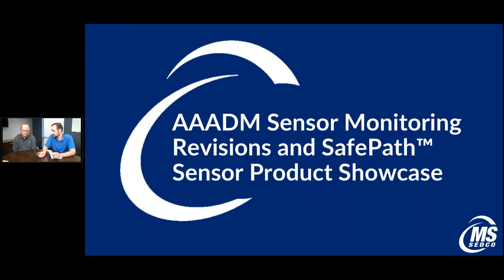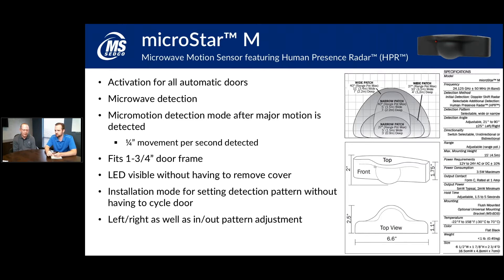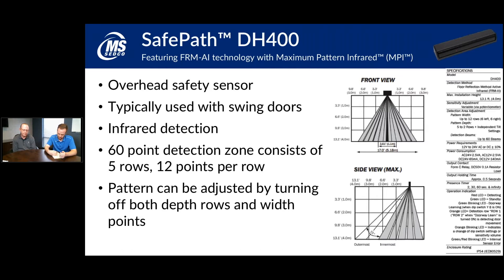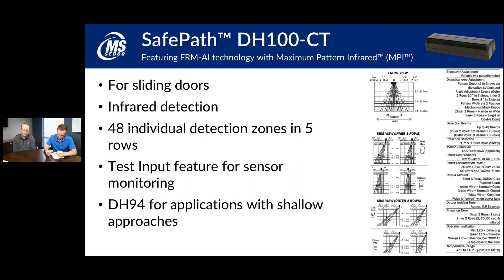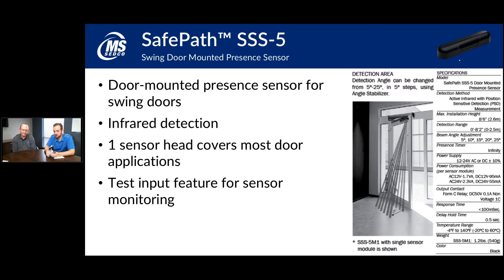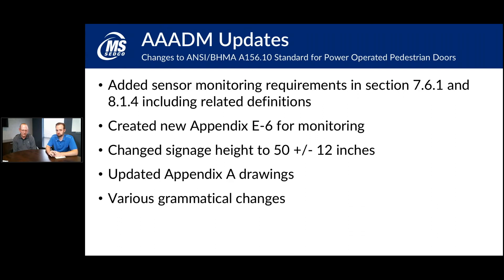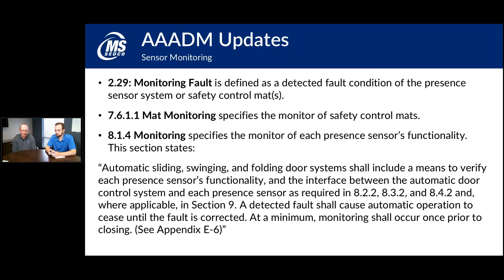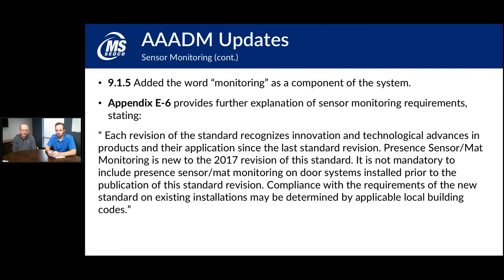AAADM Sensor Monitoring Revisions and MS Sedco SafePath Sensors | Webinar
Chad Popplewell of MS Sedco talks about the MS Sedco SafePath Sensors and the American Association of Automatic Door Manufactures (AAADM) Sensor Revisions. Our products work for pedestrian motion sensors and vehicles detecting.

Our SafePath series is the most versatile detection sensor. Our sensors can detect pedestrian motion from a wide range and also in a narrow range. We offer infrared and microwave technology sensors.

AAADM added more safety requirements and minor changes. Safety includes door signage, illustrations, and automatic door failure safety.

Our motion and presence sensors and electromechanical switches have been opening doors for over 35 years. MS Sedco products have assisted in opening tens of thousands of doors worldwide. MS Sedco is an industry leading manufacturer of sensor and switch systems for automatic door control, pedestrian and traffic detection, and event monitoring. MS Sedco products are designed to work with systems from any manufacturer. Our company takes great pride in our focus on customer service and support.